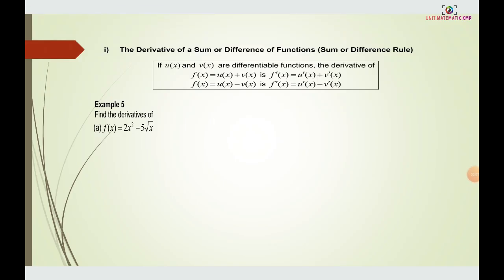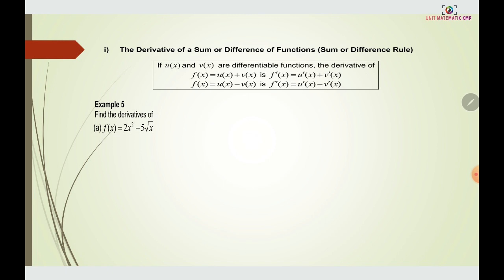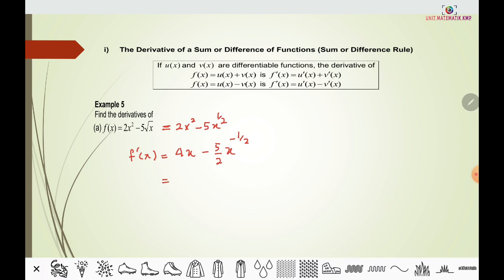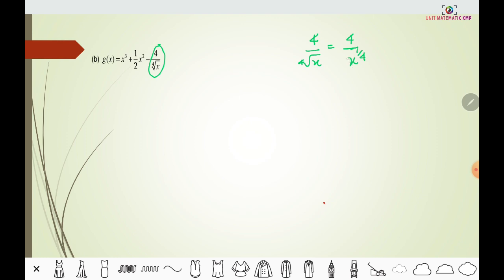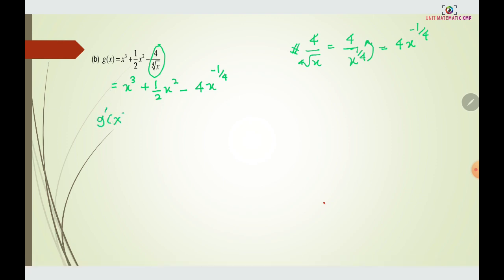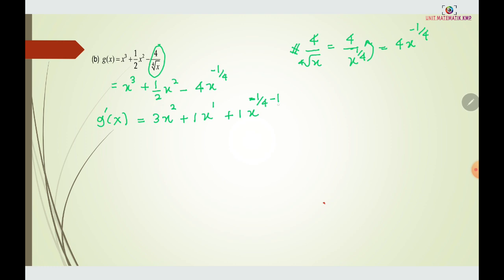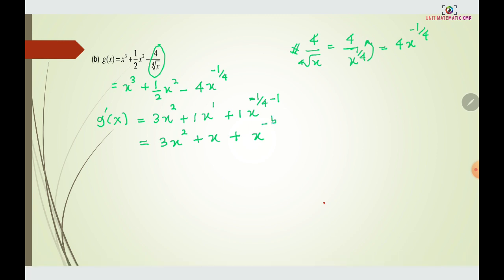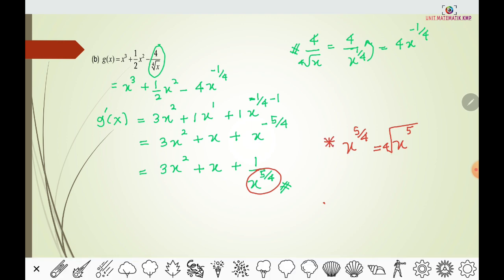CHAPTER 8 (LECTURE 1 OF 5) PART 4